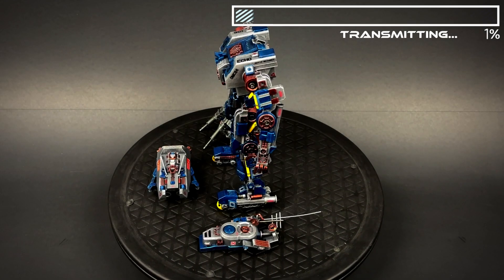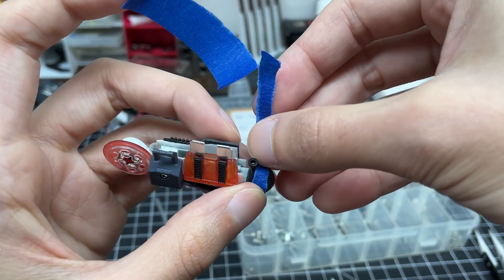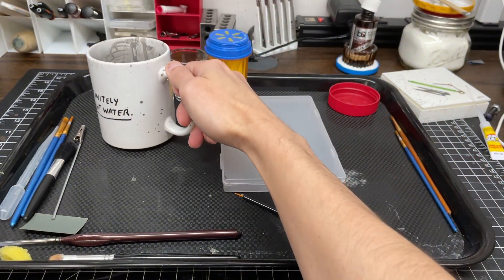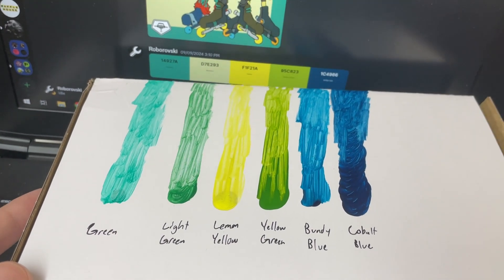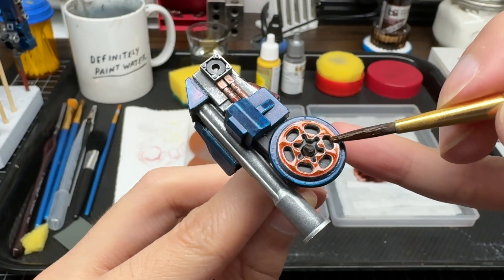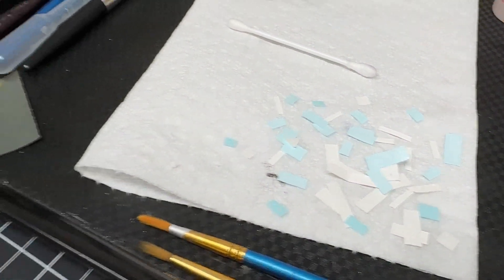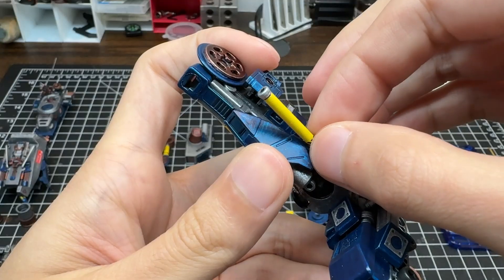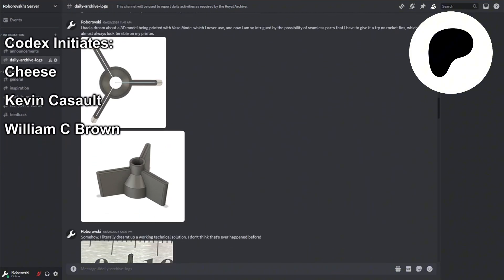ECHO: Rollerblading Mech Finishing (Part 5)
Purpose: Promotional content for the Original Mecha Contest 2024 (Part 5)

Executive Summary:
This entry contains the publicly posted recordings of Rylen Mercer of Mercer Mechanics showcasing work for the Original Mecha Contest request for proposal.
These recordings have been deemed necessary for archiving by the Royal Technocratic Dominion. This fifth recording demonstrates surface preparation, painting, and assembly of the recently finished prototype.

Key Findings:
The “ECHO” mech is a light classification mech. The Elite Covert Hybrid Operative is a fast transportation vehicle with a high land speed and an equipable jetpack for faster maneuvering. ECHO is not a direct combatant but instead fills a supportive, hybrid role for scouting, message relaying, transportation of small payloads, search and rescue operations, and the like.

Public Advisory:
Project ECHO is being monitored by the International Auditing Committee as original work of Rylen Mercer and is considered proprietary technology of the aforementioned party. Attempts to claim information disclosed within this package will be met with swift justice by the Royal Technocratic Dominion.

Reporter: Rylen “Ry” Mercer of Mercer Mechanics

== RECOGNITIONS ==
The Final Chapter (Intro)
She-Wolf
Wrath
50 Million Year Trip
Pendulum (Outro)

The script, fabrication, filming, narration, and editing are created by me. Character voices are performed and recorded by me, then processed through voice reconstruction derived from my original performance. YouTube’s Altered Content policy

00:00 Intro
00:18 Original Mecha Contest
00:44 Adjustments
01:35 Masking
02:55 Dark Grey Primer
03:36 Silver Drybrush
04:52 Cobalt Blue Brushing
06:19 Detail Painting
07:28 Decals
09:07 Unmasking
10:08 Final Assembly
12:23 Patrons
12:34 Outro